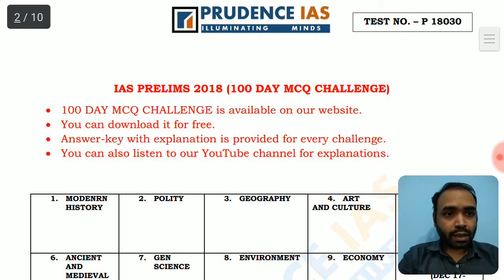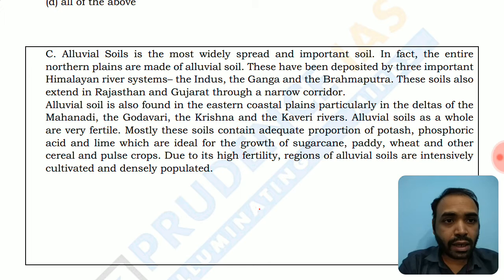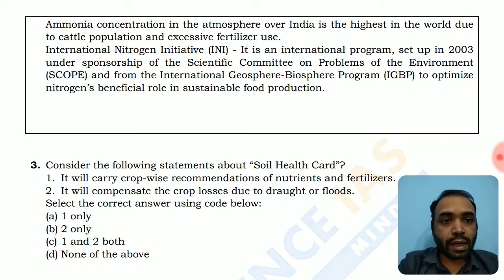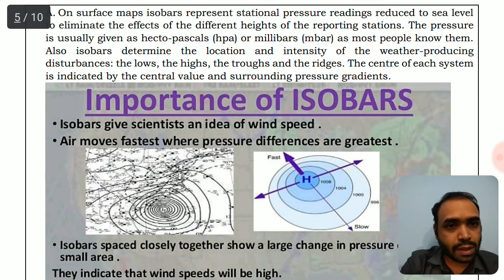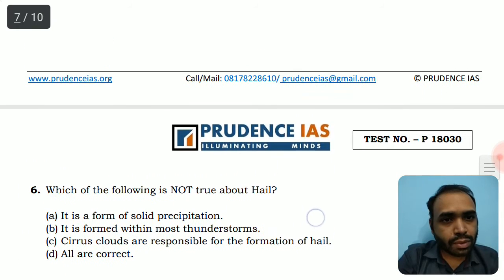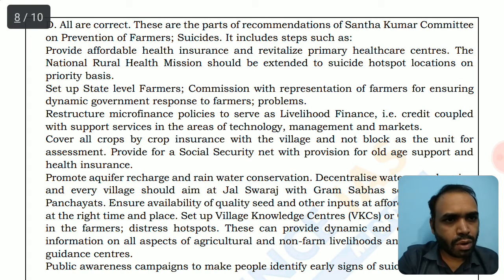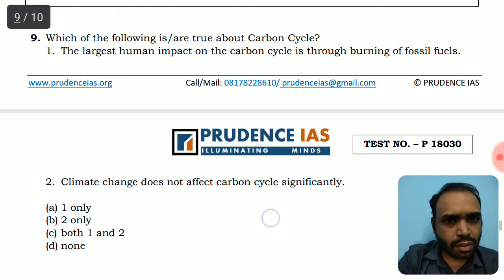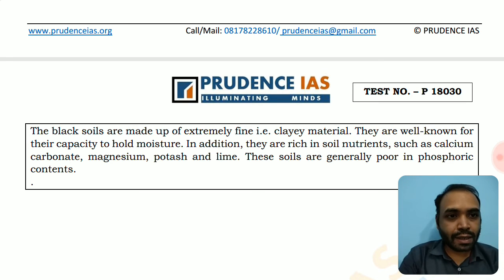IAS PRELIMS 2018, (100 DAYS' CHALLENGE) DAY- 30 (22 MARCH 2018)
Hello friends! This video is part of our 100 days MCQ challenge for PRELIMS 2018. You can download the Test Booklets and Answerkey/Explanations from our

We hope listening to these MCQs will enhance your understanding of complex topics asked in Prelims Exam.

-Team PRUDENCE IAS